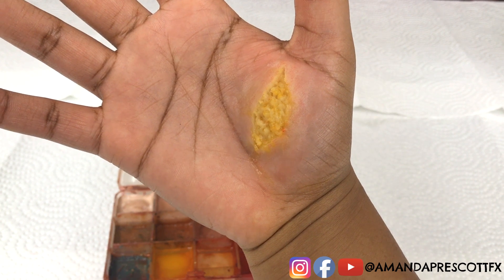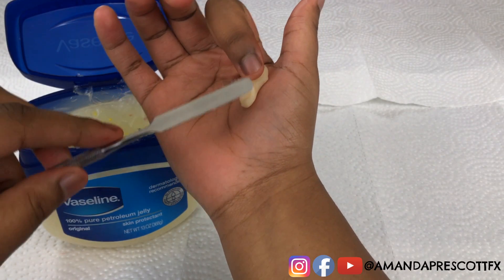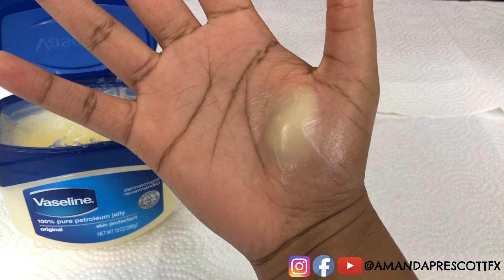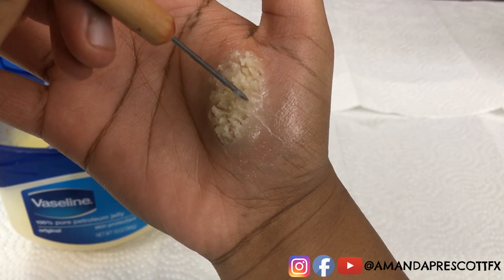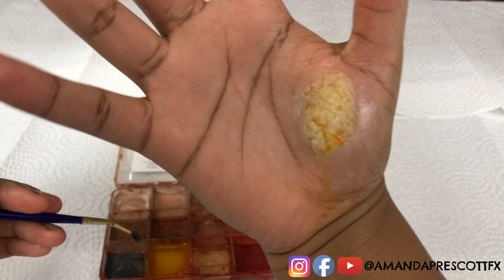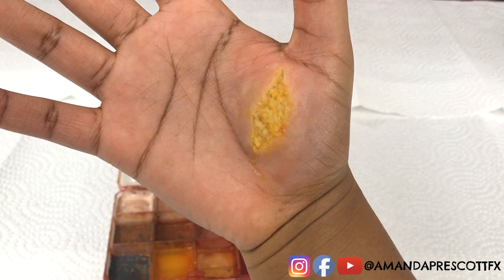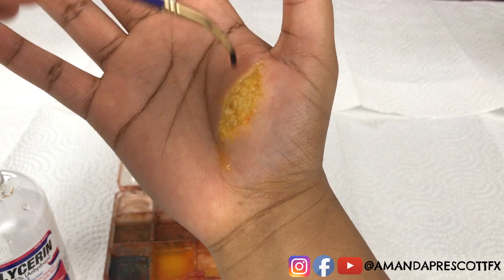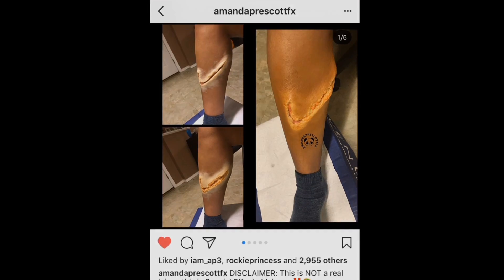How To Make Body Fat !! [With Alcohol Activated Paint]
How To Make Body Fat !! [With Alcohol Activated Paint] ! Hope you guys Enjoy !!